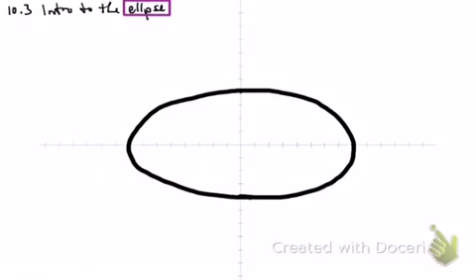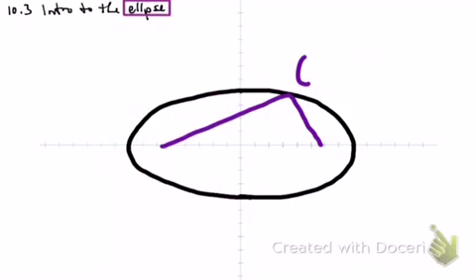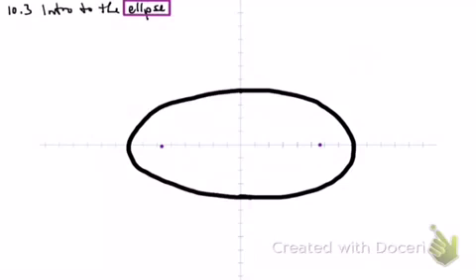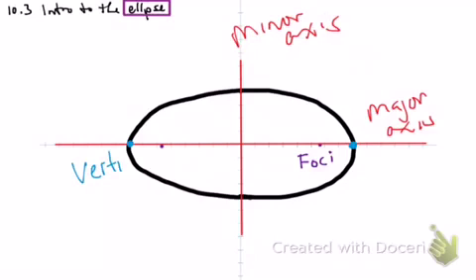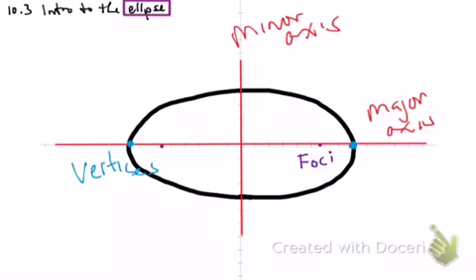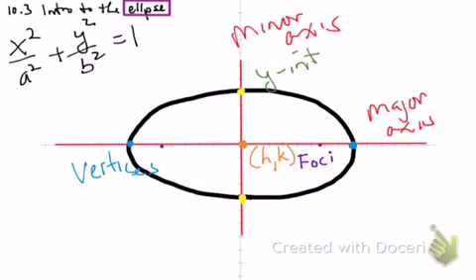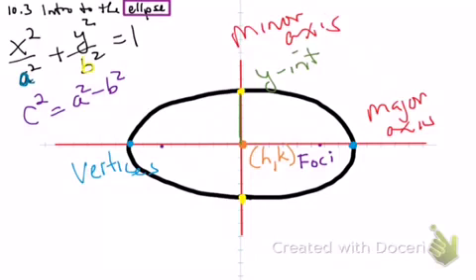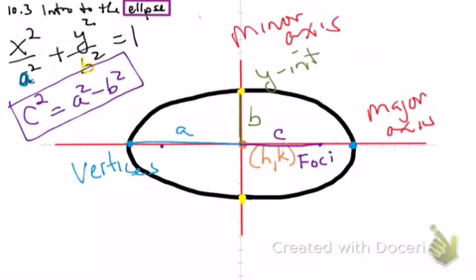PCH - 10.3a Intro to the ellipse